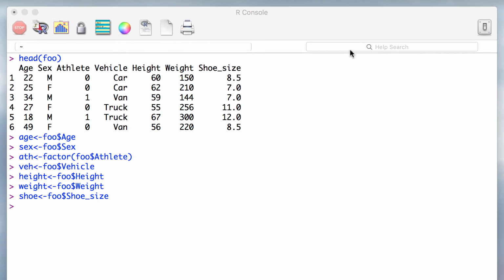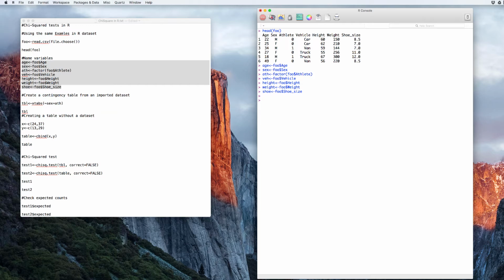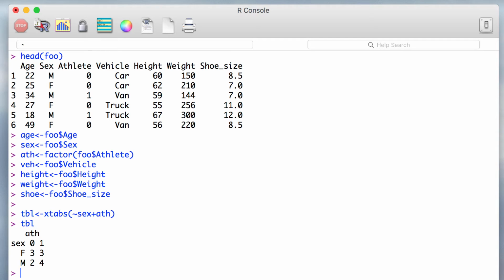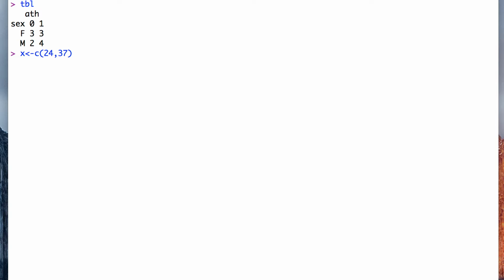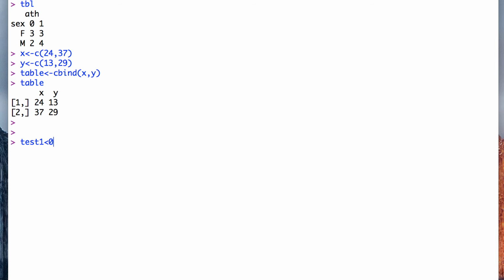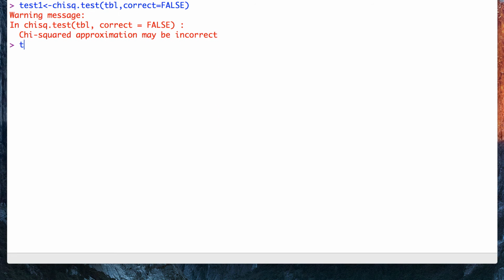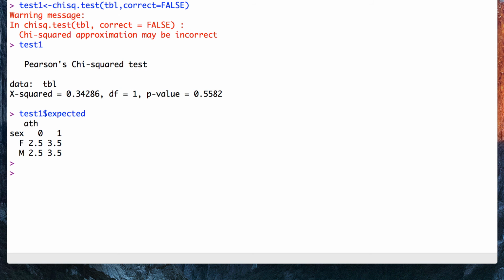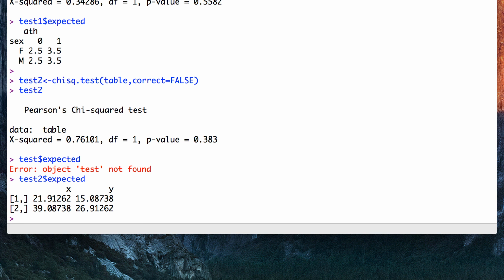BIOL 295 - ChiSquared Tests in R